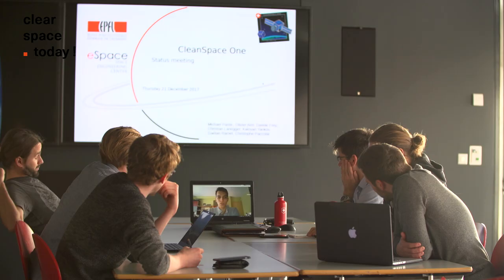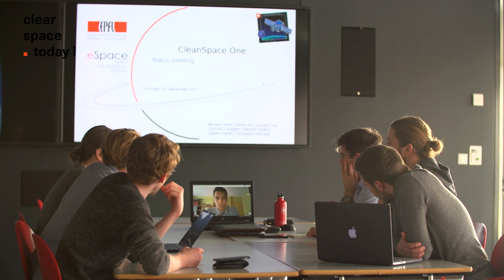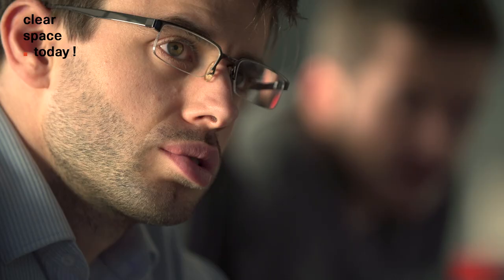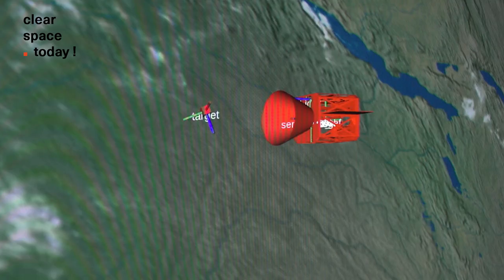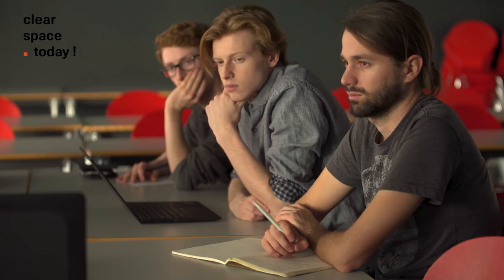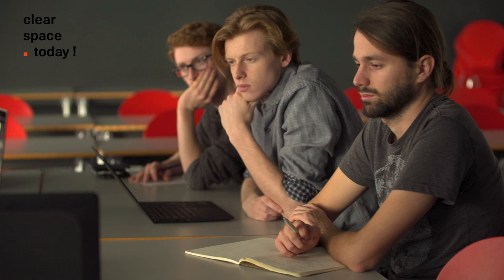ClearSpace Interview : Muriel Richard about CleanSpace ONE mission